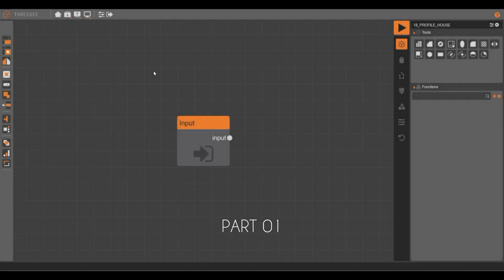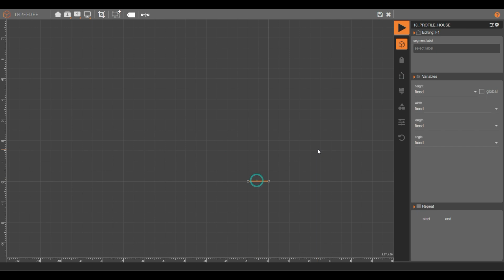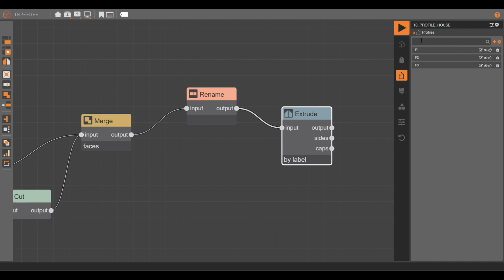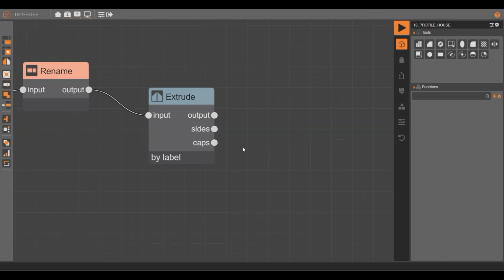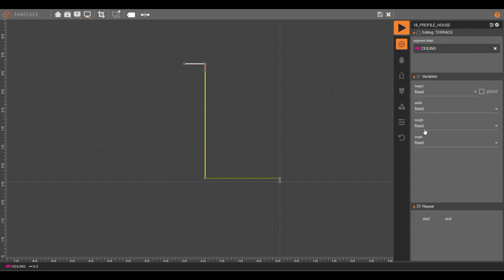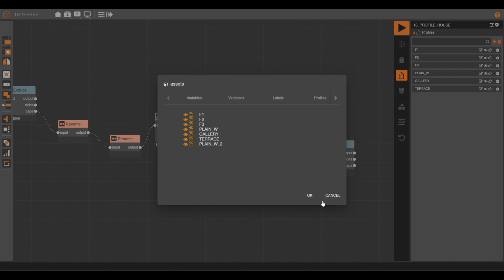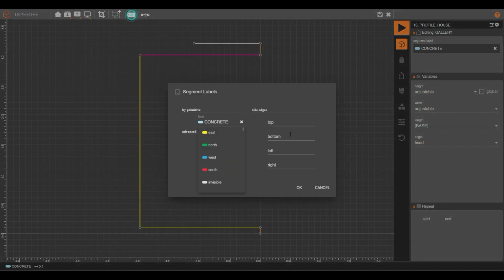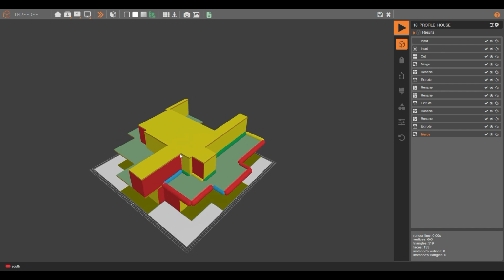PROFILE HOUSE PART 01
PROCEDURAL 3D MODELING OF A HOUSE USING PROFILE EXTRUDE TECHNIQUE TO START THE PROJECT.